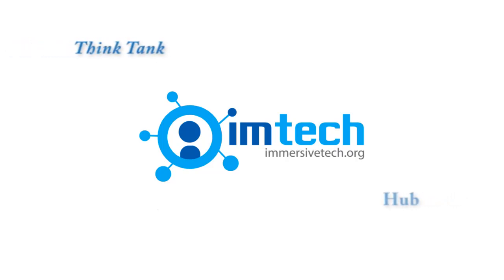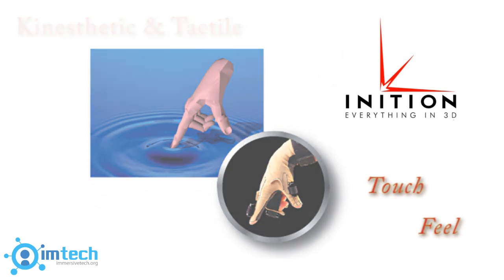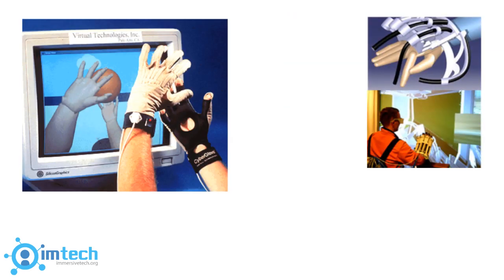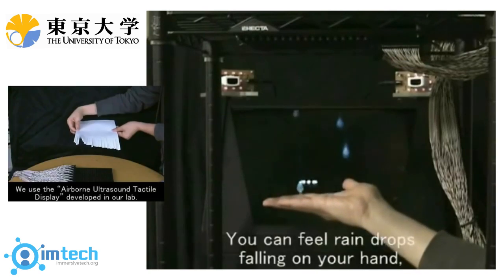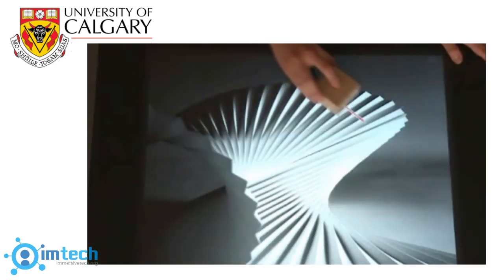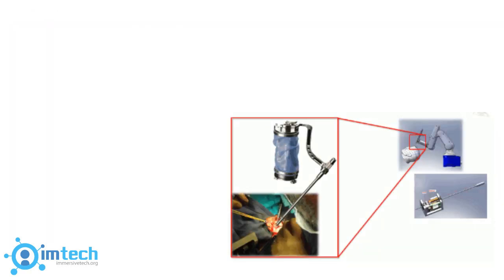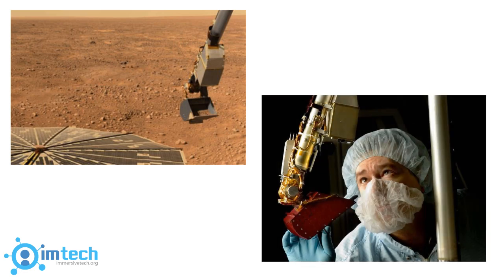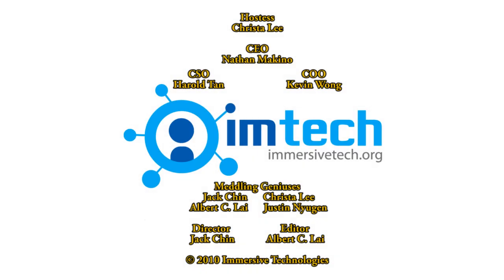ImmersiveTech Explains - Haptic Devices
What are haptic devices? Haptics is commonly referred to as the ability to interact with a virtual environment through physical contact, such as receiving sensations associated with what is going on in the virtual world through touch. There are two types of feedback. Tactile and kinesthetic. The first major breakthrough in Haptics technology came in 1993 when MIT's AI laboratory created a device that made it possible for a person to feel a virtual object.

Since then Haptics technology has been making their appearance in everyday products such as smart phones that vibrate when touched. Haptic devices are even being merged with other fields of immersive technology. Researchers at the University of Tokyo have managed to combine Haptics with augmented reality with the creation of a hologram that can be paired with a tactile feedback system to give the user a physical feeling of the holographic object What's more amazing is that it requires no special equipment, just your bare hands.

The world's first ever Immersive Technology Summit will be held at the Los Angeles Center Studios (LACS) on October 21st, 2010.